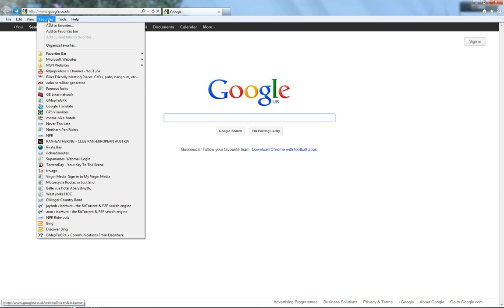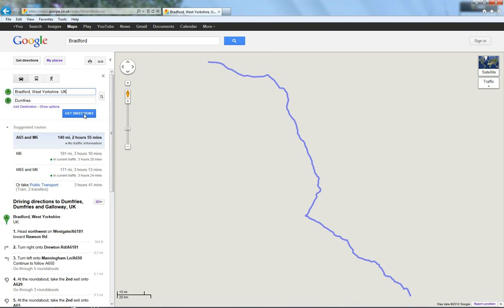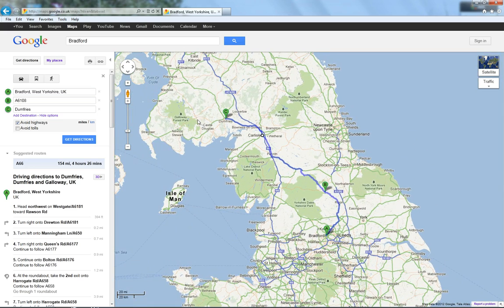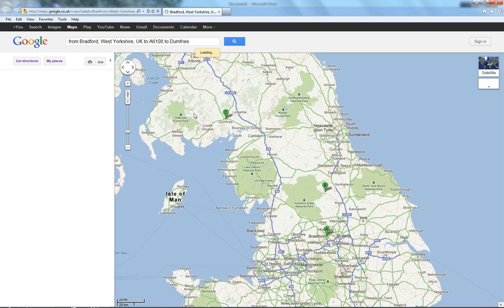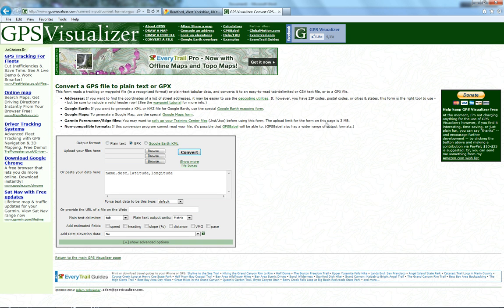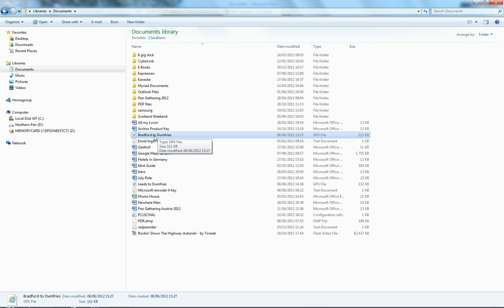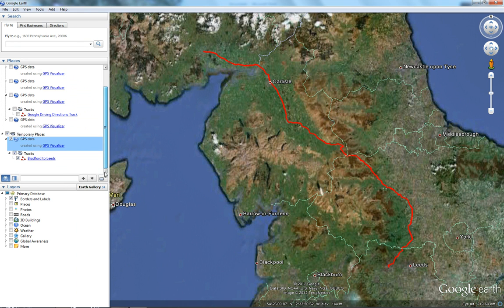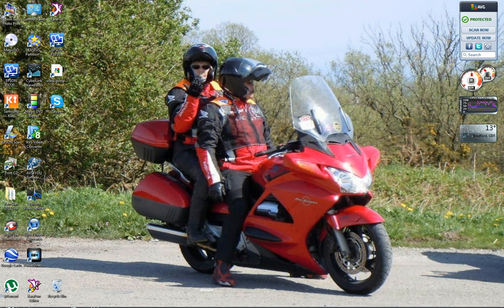Google Maps to GPX Files ( Spot The Mistake)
Convert GoogleMaps to Gpx Files
Convert GoogleMaps to KMZ Files
Save GoogleMaps
How to make  GoogleMaps
Save GoogleMaps